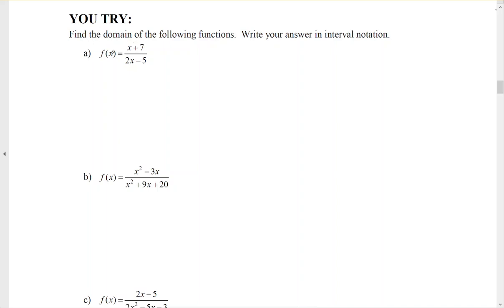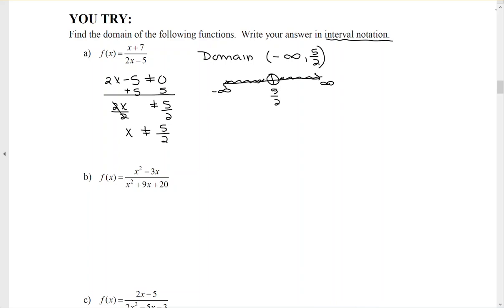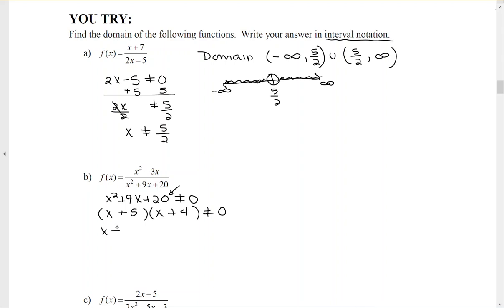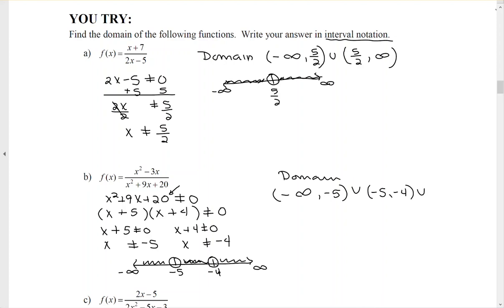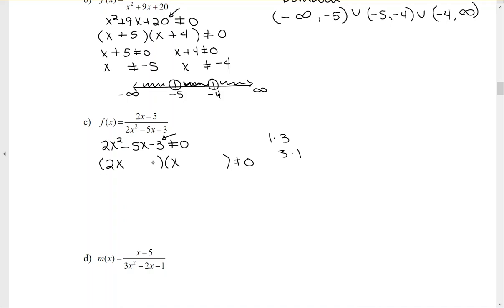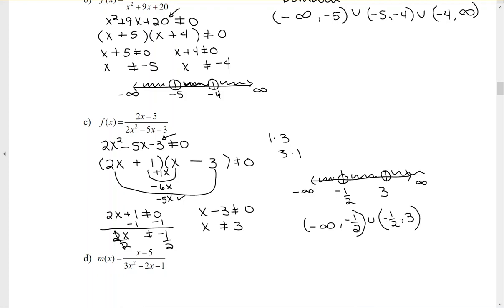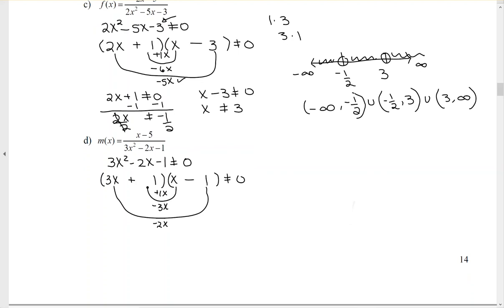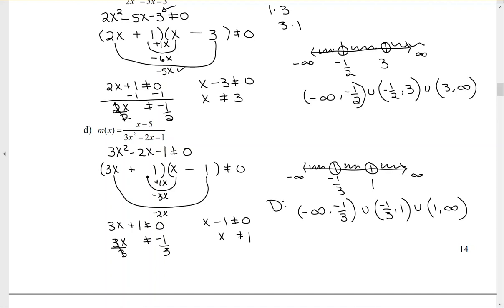p. 14 Domain of rational functions